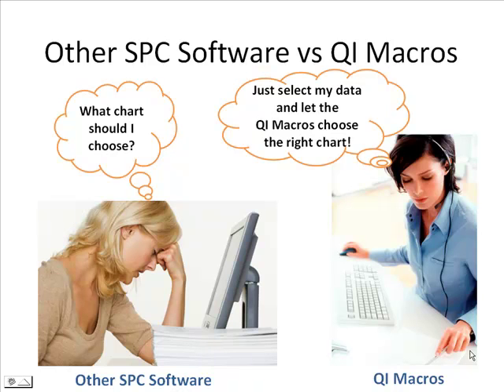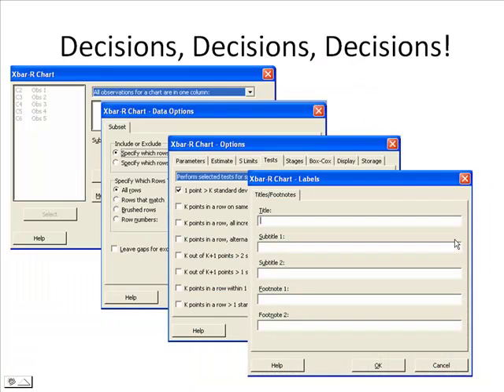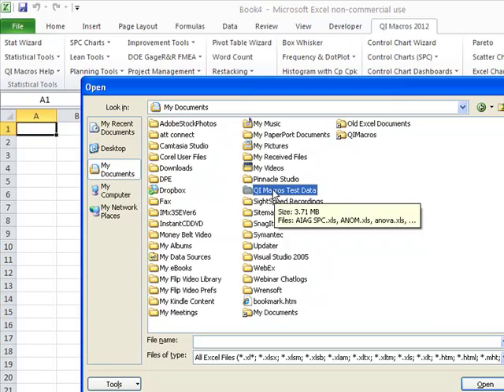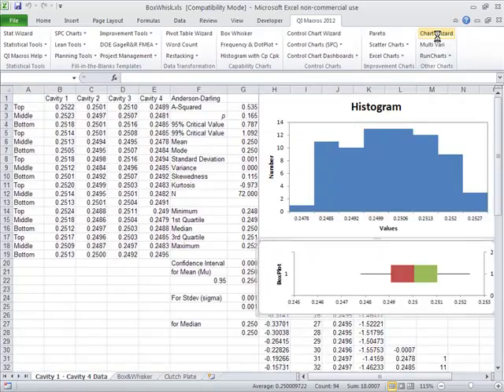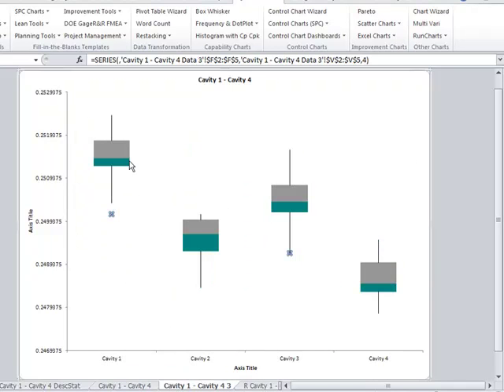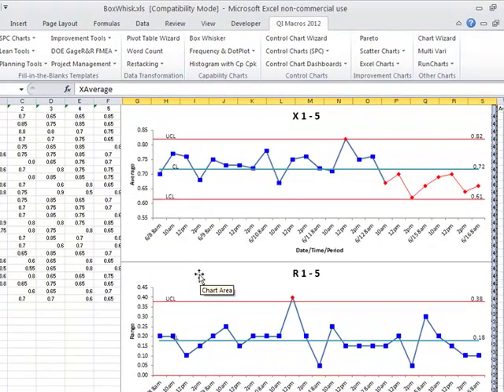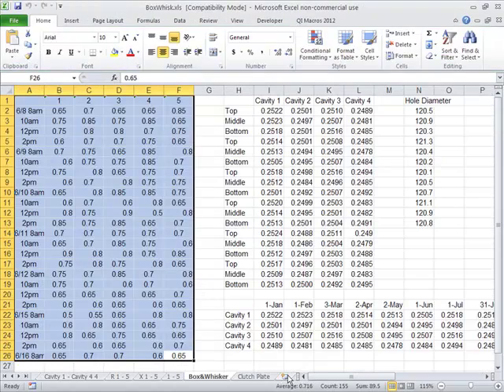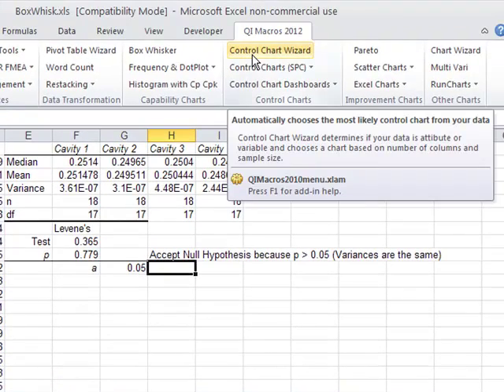QI Macros - Chart and Statistical Wizards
Quick tutorial on using QI Macros Chart Wizard, Control Chart Wizard, and Stat Wizard in Excel to draw charts and test hypotheses.